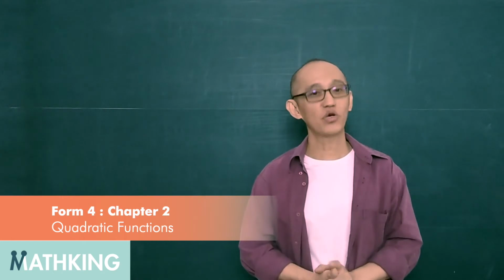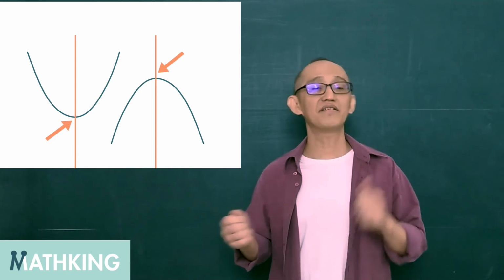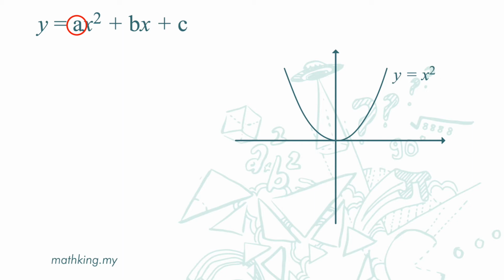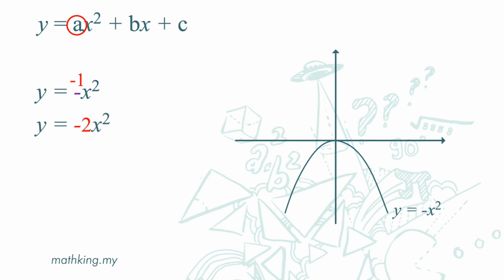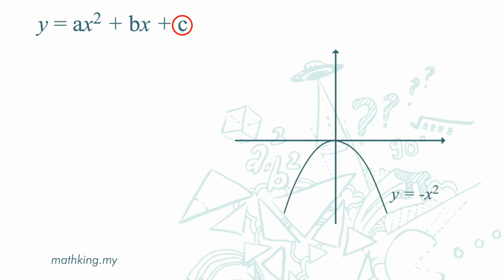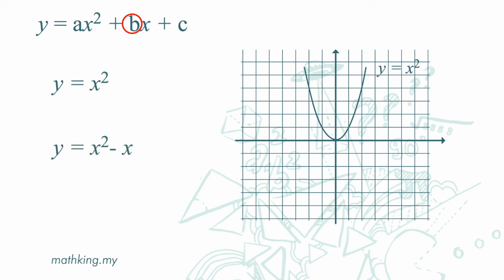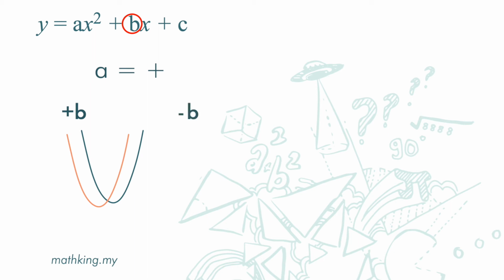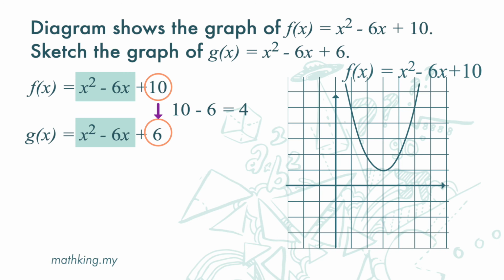F4 (Eng) Ch2 (V5.1) Quadratic Function - General Form